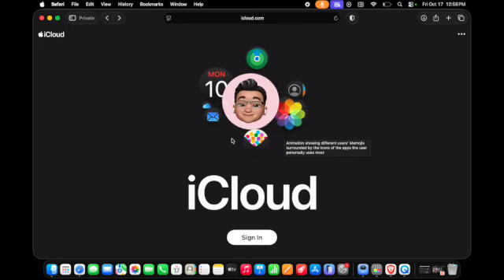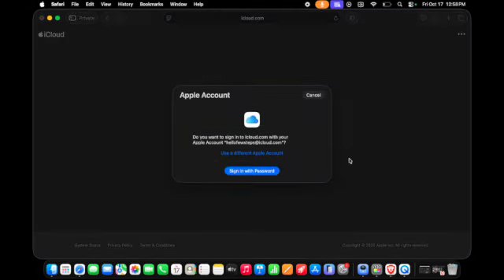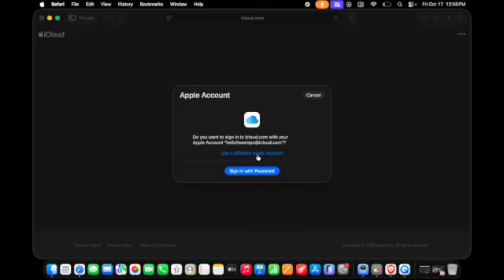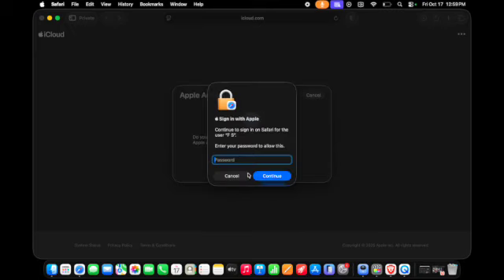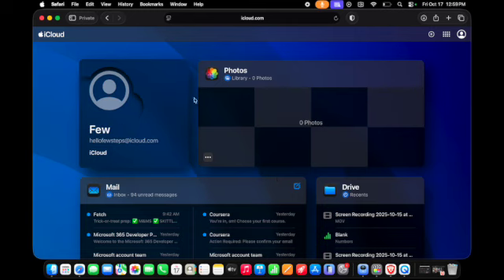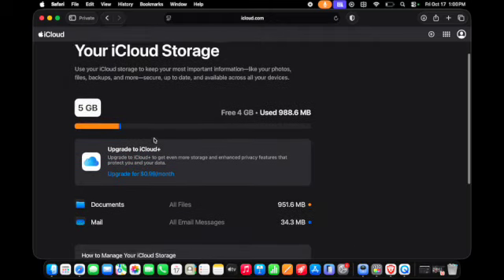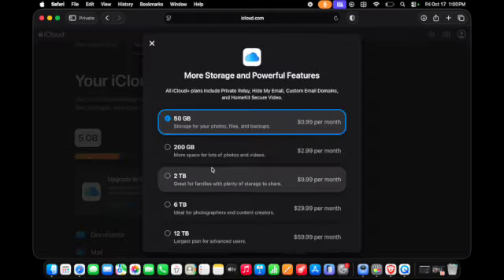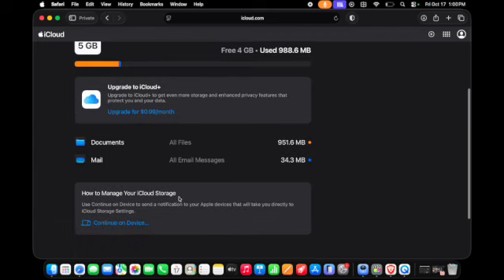How to Check iCloud Storage Space from iCloud.com | Full Step-by-Step Guide (SD 480p)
How To Check iCloud Storage Space form iCloud com   SD 480p

Learn how to check your iCloud storage space directly from iCloud.com. A simple step-by-step 2025 guide—perfect even if you’re using SD 480p quality.